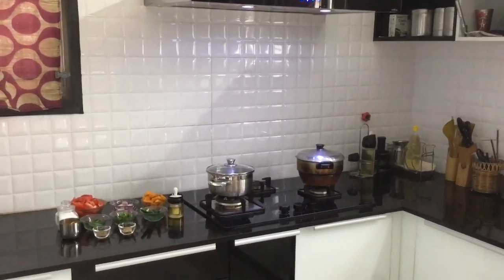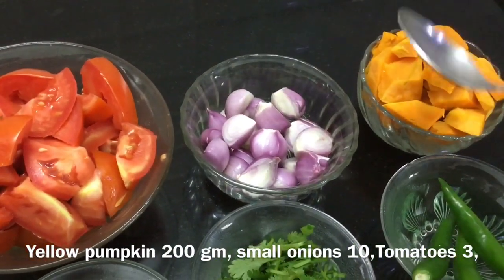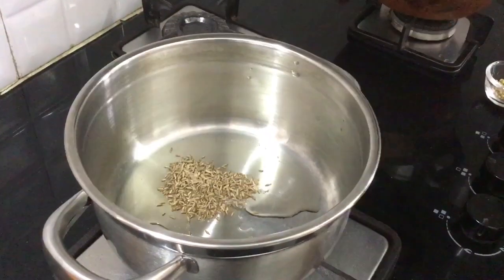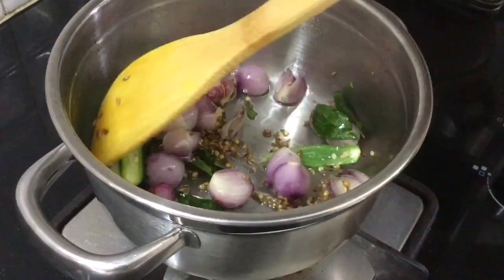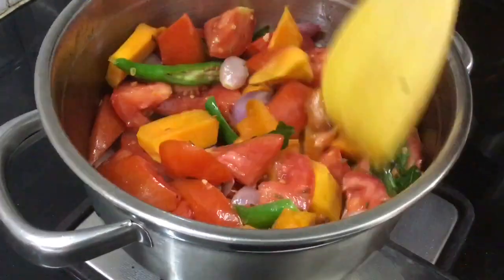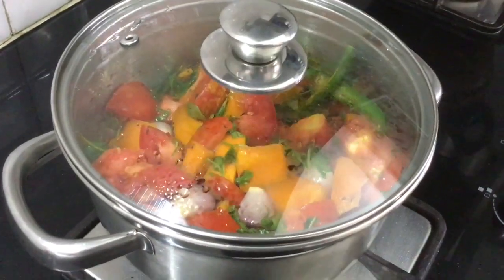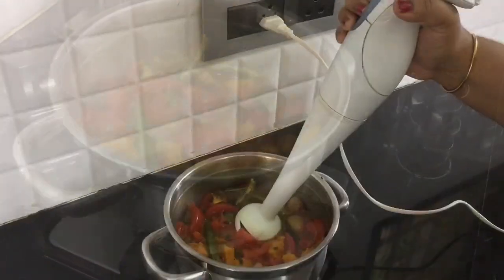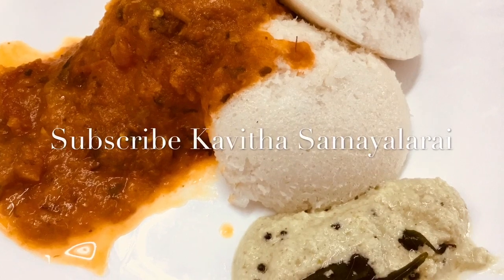Pumpkin chutney மஞ்சள் பூசணி சட்னி/பரங்கிக்காய் சட்னி/Tomato chutney/ yellow pumpkin recipes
Here i am sharing a tasty chutney recipe with yellow pumpkin and tomatoes. This will be a best side dish for idly, dosai , pongal.
I have already shared a similarly same type chutney recipe with brinjal and tomatoes . If interested pls check